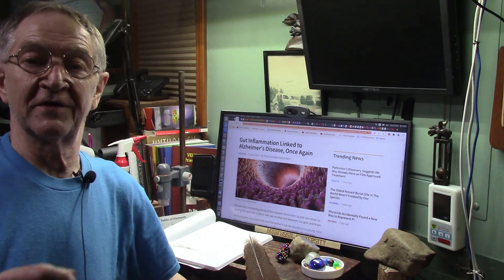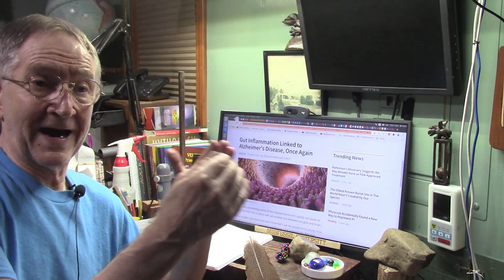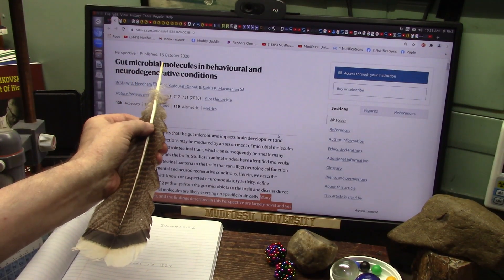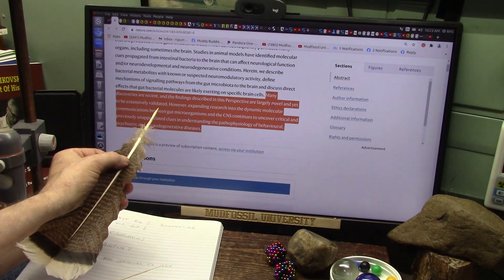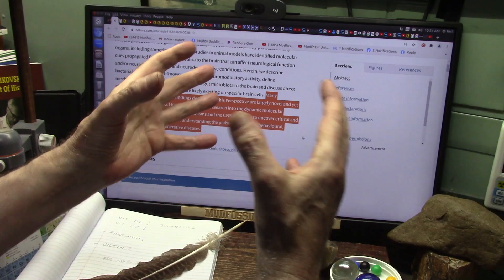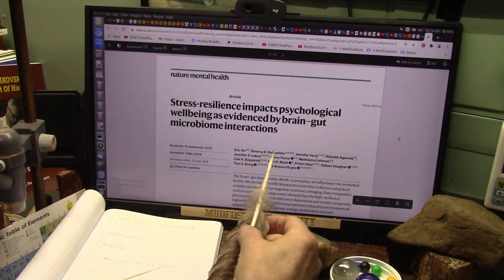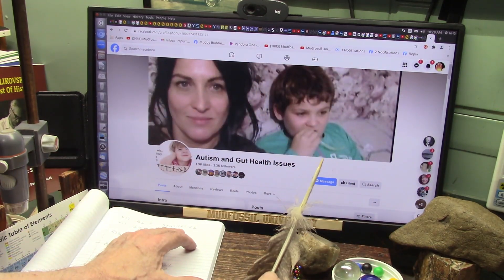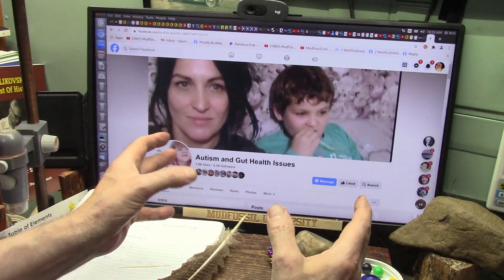Digestive Issues and Diseases and even Mood Linked to Enzymes From Gut Bacteria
Just out 2hrs ago another new study report... "Gut Inflammation Linked to Alzheimer's Disease, Once Again"
I did a 2hr video on this in very deep detail ...just went up and well woth the time.
Studies on Autism link to Gut distress. Yesterday it was Long Covid linked to the Gut .and now Parkinsons and today its Alzhiemers and also Cancer. Every single day they get closer to the ROOT of all disease... “Hippocrates himself said that 'all disease begins in the gut,' ”
It also seems all Cancer is invasion of the membranes and the things in membranes that stop invaders is enzymes and only bacteria create enzymes.